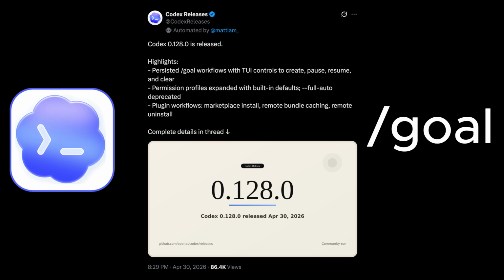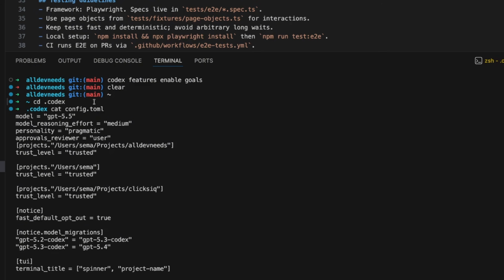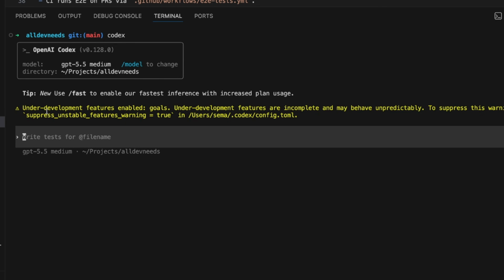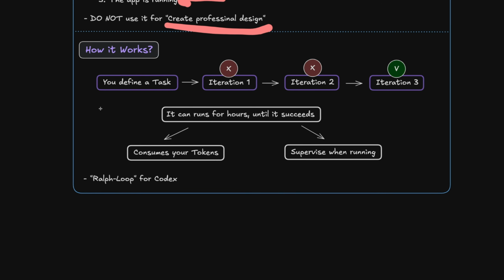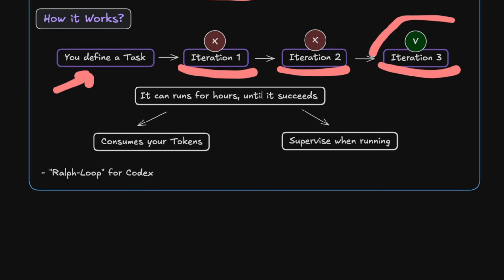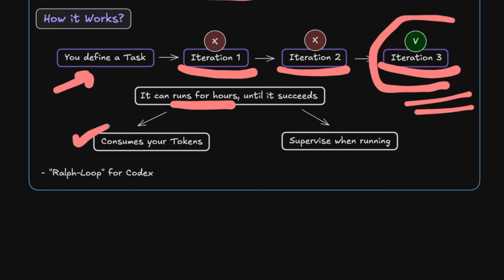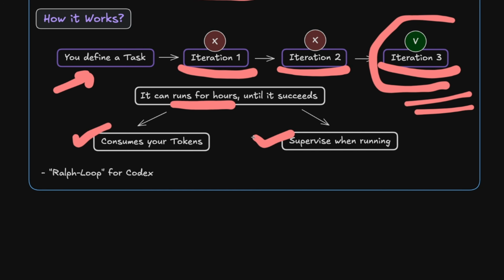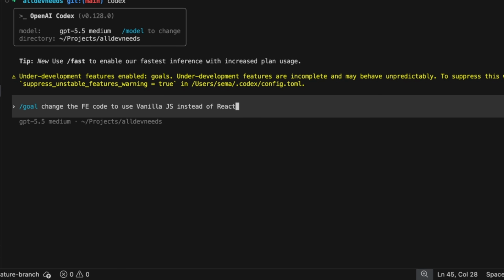Codex just dropped the new Goal Command (/goal)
Codex CLI Goal Command is Here!
With Codex Goal you can direct Codex to run until it reaches success.

Timestamps:
00:00 - How to install Goal command
01:00 - Codex /Goal Explained
02:15 - Codex Goal Demo